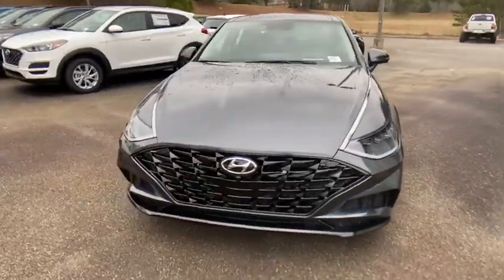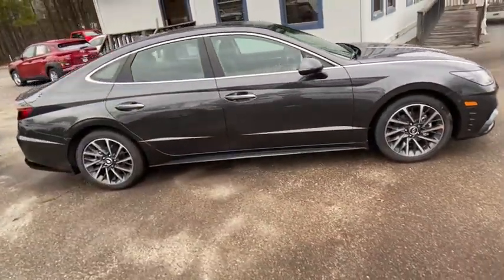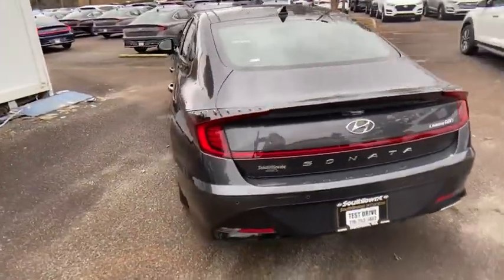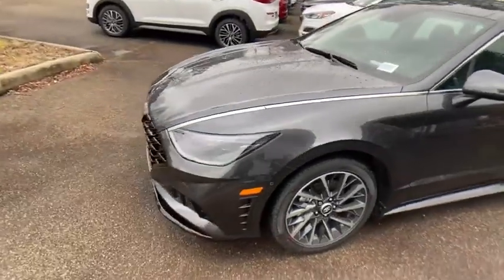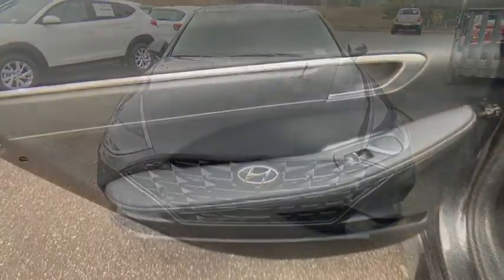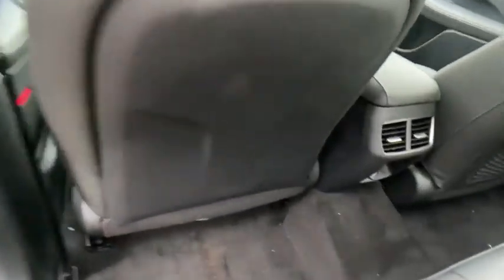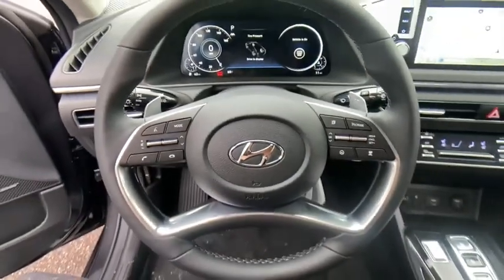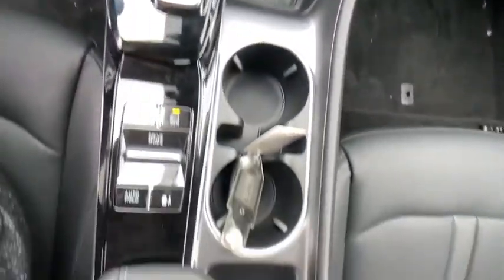2021 Hyundai Sonata Newnan, Peach Tree, Carrollton, Grantville, Palmetto, GA 2A5567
Portofino Gray New 2021 Hyundai Sonata available in Newnan, Georgia at  at Southtowne Hyundai Newnan. Servicing the Peach Tree, Carrollton, Grantville, Palmetto, GA area.

800 Bullsboro Dr.

2021 Hyundai Sonata Limited Portofino Gray 4D Sedan FWD 8-Speed Automatic with Overdrive I4brbrTHIS VEHICLE INCLUDES THE FOLLOWING FEATURES AND OPTIONS: 12 Speakers 4-Wheel Disc Brakes ABS brakes Air Conditioning Alloy wheels AM/FM radio: SiriusXM Anti-whiplash front head restraints Apple CarPlay & Android Auto Auto High-beam Headlights Auto-dimming Rear-View mirror Automatic temperature control Bose Premium Audio Brake assist Bumpers: body-color Delay-off headlights Driver door bin Driver vanity mirror Dual front impact airbags Dual front side impact airbags Electronic Stability Control Emergency communication system: Blue Link Connected Car Service (3-year complimentary subscription) Four wheel independent suspension Front anti-roll bar Front Bucket Seats Front Center Armrest Front dual zone A/C Front reading lights Fully automatic headlights Garage door transmitter: HomeLink Heads-Up Display Heated door mirrors Heated front seats Heated steering wheel Heated/Ventilated Front Bucket Seats Illuminated entry Knee airbag Leather Seating Surfaces Low tire pressure warning Memory seat Navigation System Occupant sensing airbag Outside temperature display Overhead airbag Overhead console Panic alarm Passenger door bin Passenger vanity mirror Power door mirrors Power driver seat Power moonroof Power passenger seat Power steering Power windows Radio data system Radio: AM/FM/MP3/HD/SiriusXM Display Audio w/Nav Rain sensing wipers Rear anti-roll bar Rear seat center armrest Rear side impact airbag Rear window defroster Remote keyless entry Security system Speed control Speed-sensing steering Speed-Sensitive Wipers Split folding rear seat Steering wheel mounted audio controls Tachometer Telescoping steering wheel Tilt steering wheel Traction control Trip computer Turn signal indicator mirrors Variably intermittent wipers Ventilated front seats Wheels: 18 x 7.5J Aluminum Alloy and Wireless Device Charging.brWe offer market based pricing so please call to check on the availability of this vehicle. We will buy your vehicle even if you do not buy ours. Open 7 Days a Week to Serve you. 9-8pm M-F 9-7pm SAT SUN. 1-5pm. SouthTowne is a family owned and operated full-service dealer serving the communities of Newnan Peachtree City Carrollton Griffin LaGrange Columbus Union City Morrow Riverdale Fayetteville and the rest of Greater Atlanta for more than 25 years. We are 100% committed to ensuring this will be the most pleasant car-buying and ownership experience youve encountered. We look forward to the opportunity to earn your business. Price does not include tax tag or title fees. Dealer retains all rebates. Not compatible with special APR. Price does includes: $2000 - Retail Bonus Cash. Exp. 03/01/2021 $500 - HMF Standard Rate Bonus Cash . Exp. 03/01/2021